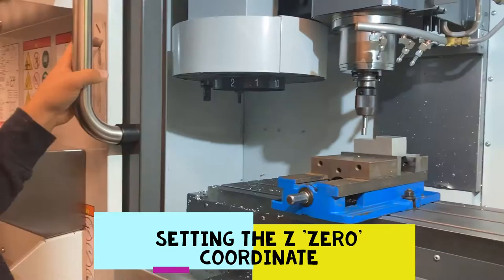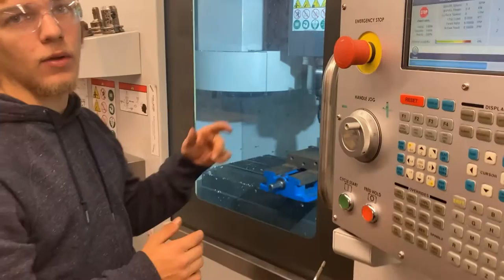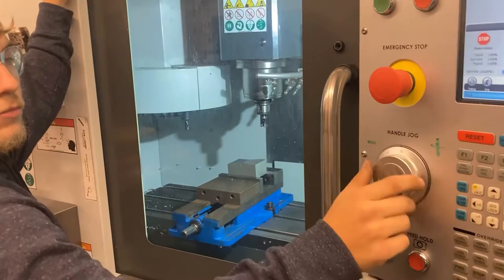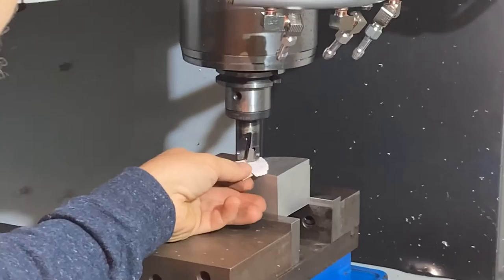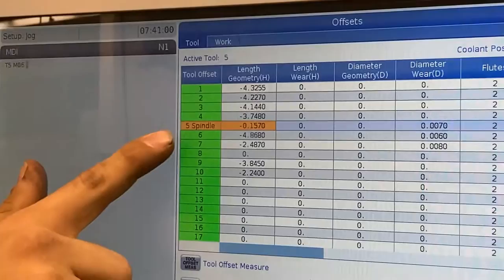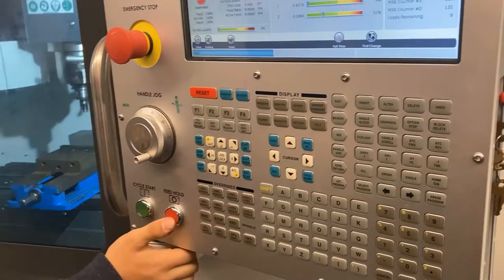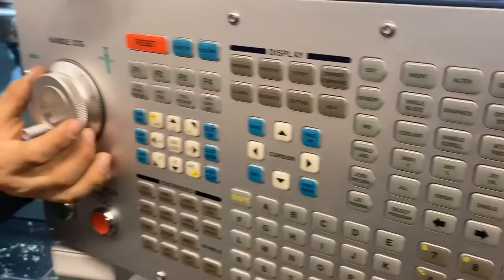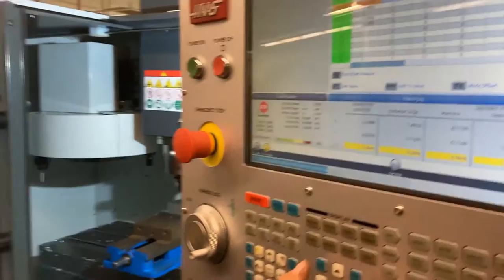Haas Mill Tutorial (Step Four - Setting Z Zero Values)